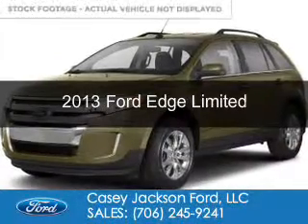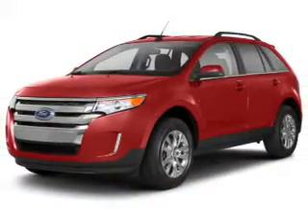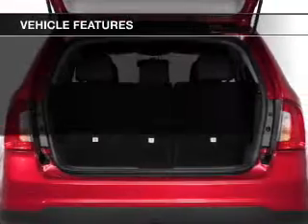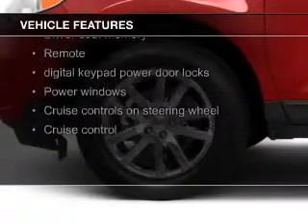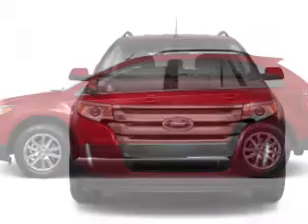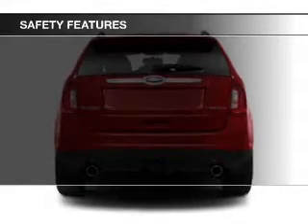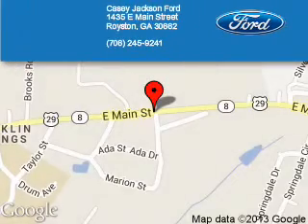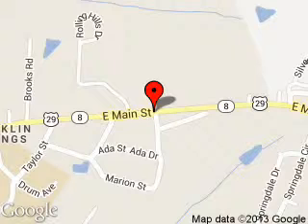2013 Ford Edge - ROYSTON GA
Phone:
Year: 2013
Make: Ford
Model: Edge
Trim: Limited
Engine: 3.5 liter 6 cylinder 24 valve
Transmission: 6-Speed Automatic
Color: Tan
Mileage: 35549
Address:
1435 E MAIN ST